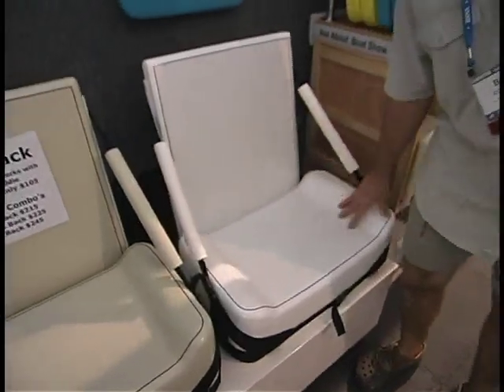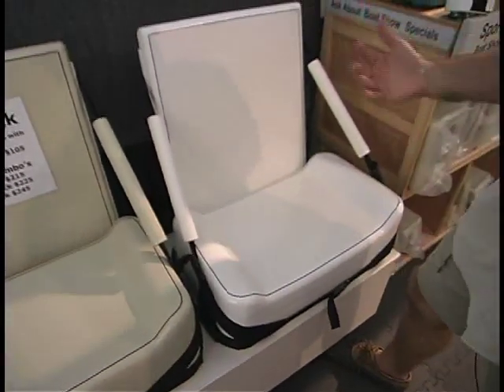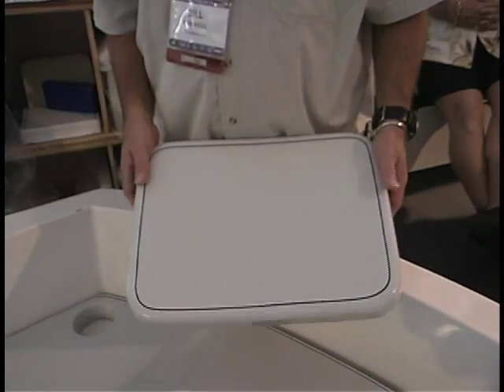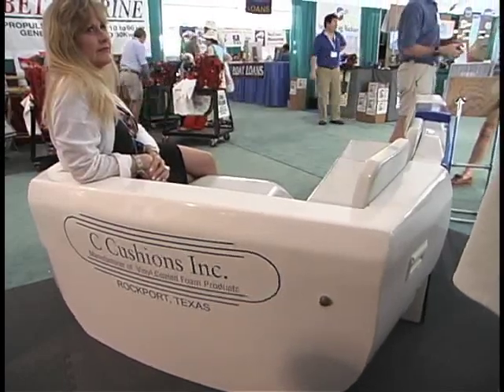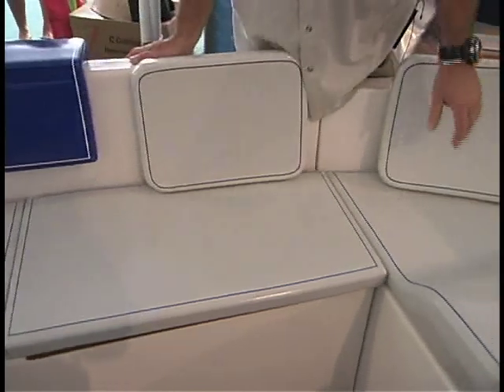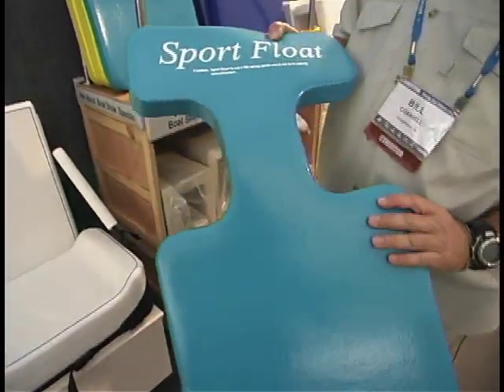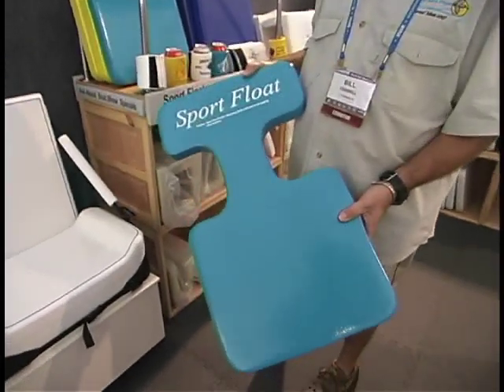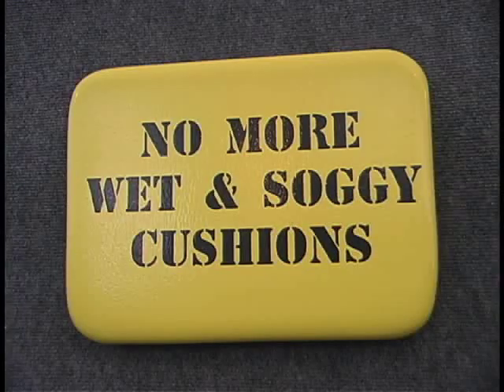C Cushions "Found at the Boat Show"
100% waterproof cockpit cushions from C Cushions come in a full range of styles and colors. More marine product demos available as free streaming video